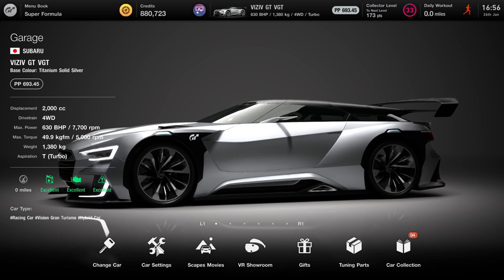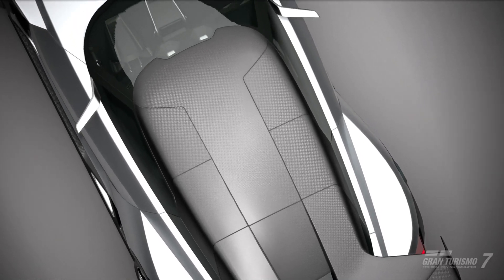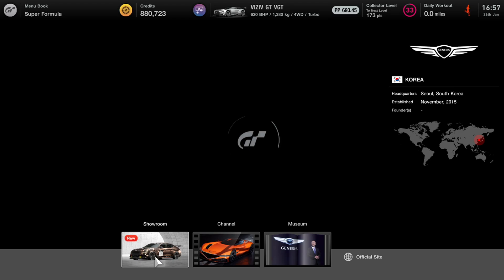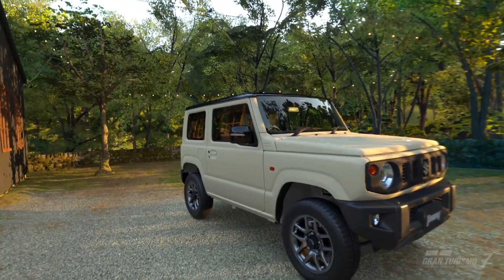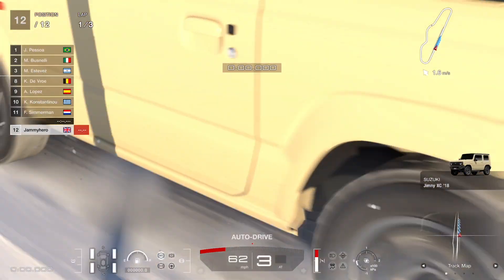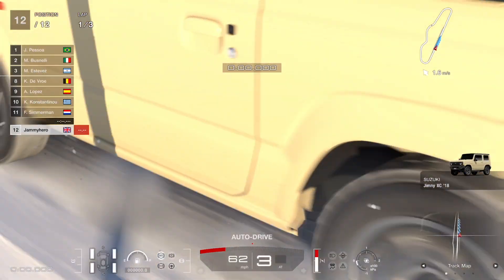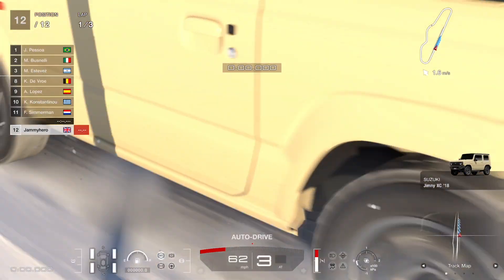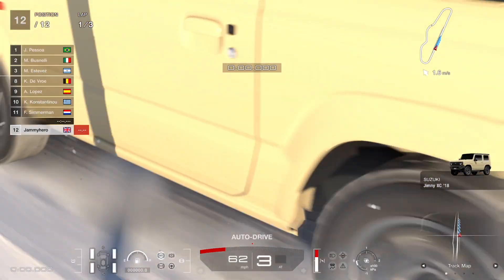Gran Turismo 7’s NEW update is AWESOME on PSVR2..!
Let's dive into some more races and weekly missions on Gran Turismo 7!